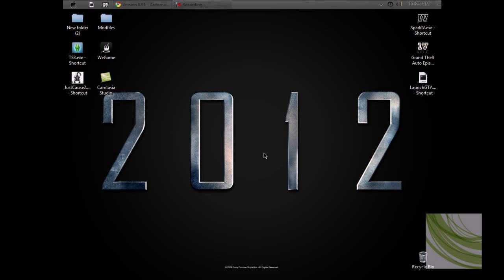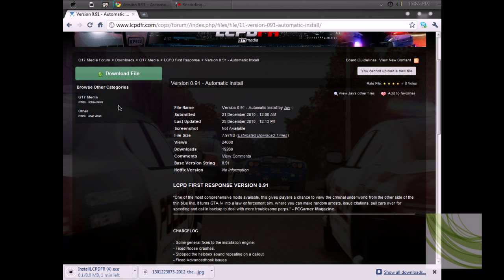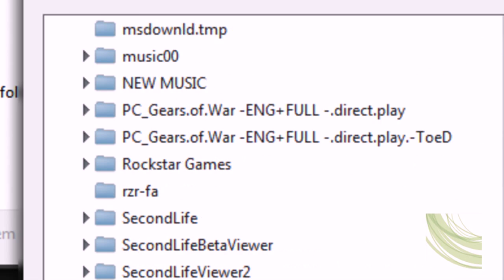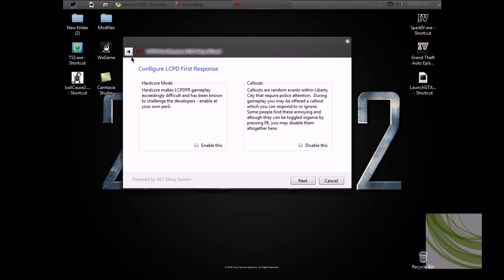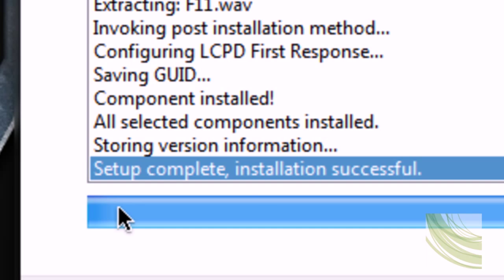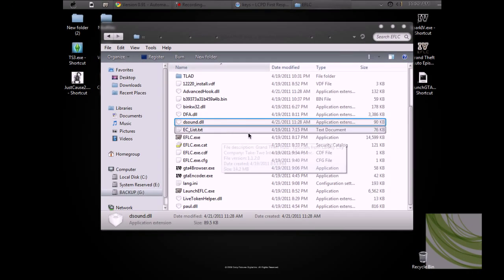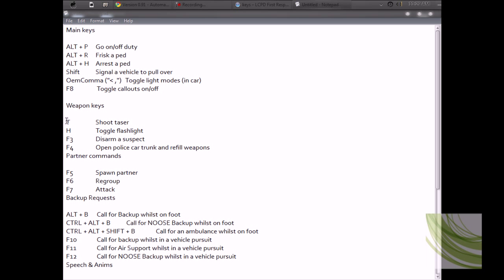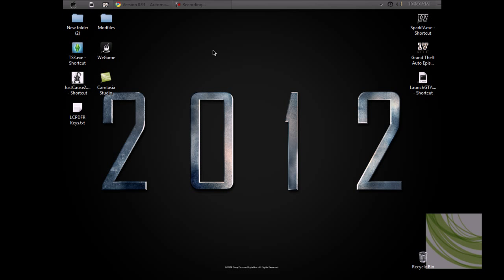How to install LCPDFR